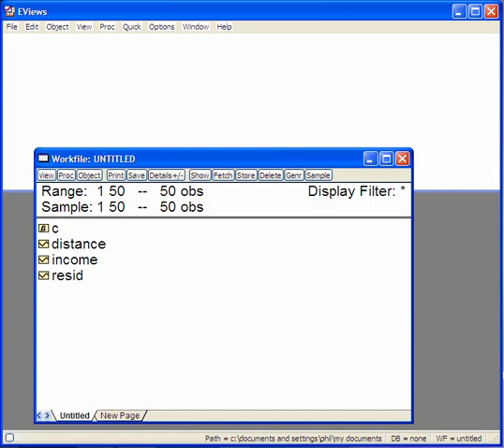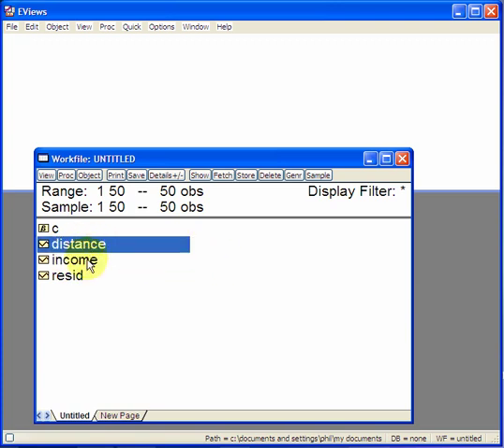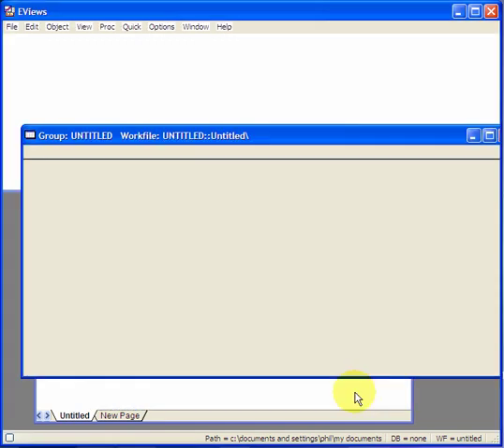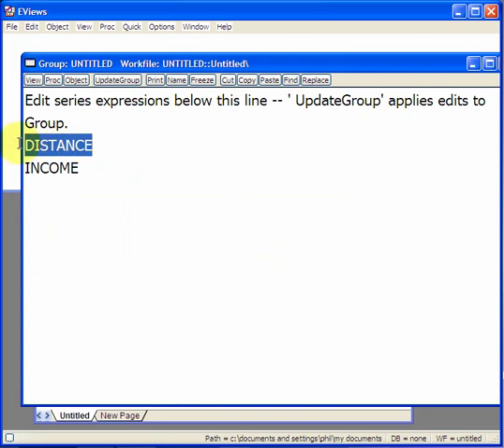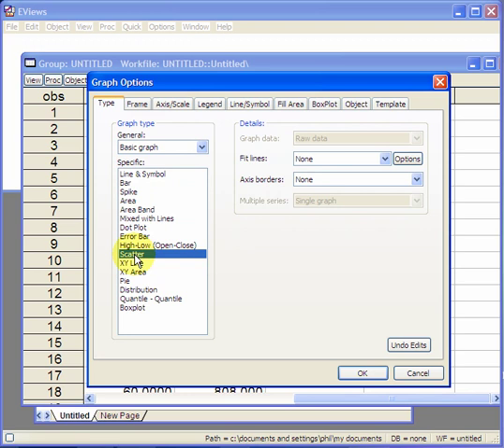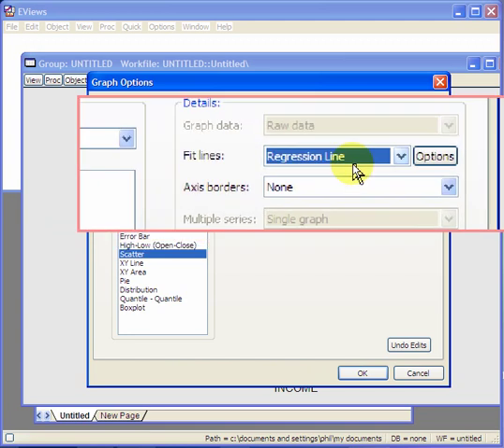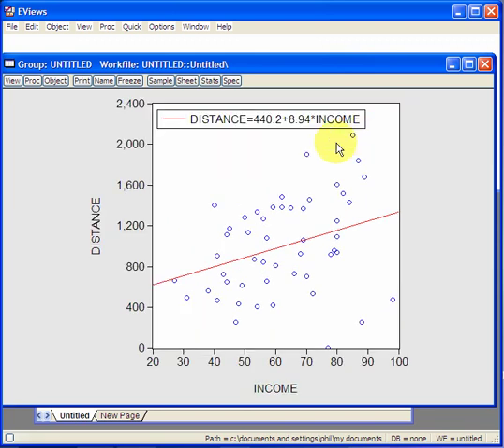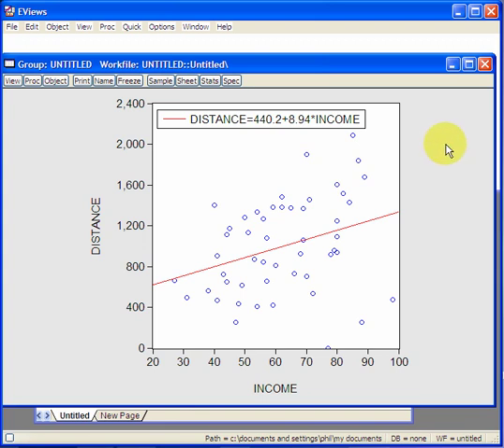Econometrics with Eviews 6: the simple scatter plot and line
Short tutorial on how to create a scatter plot plus line